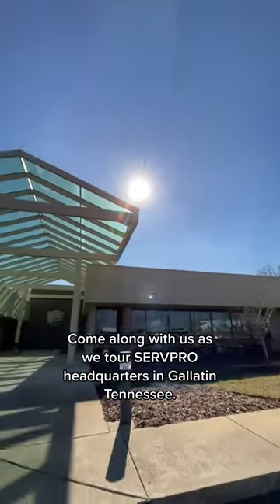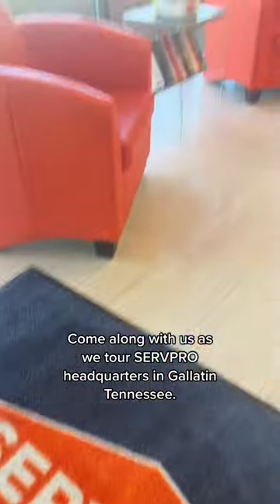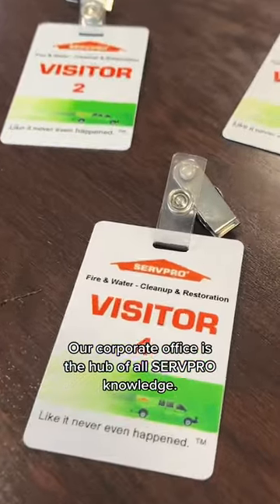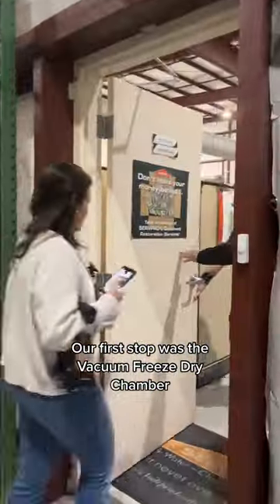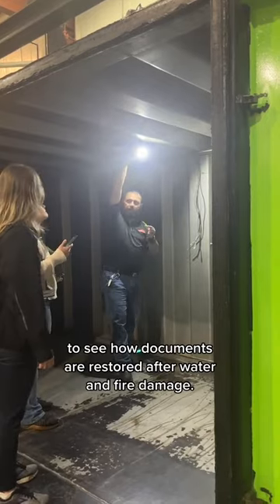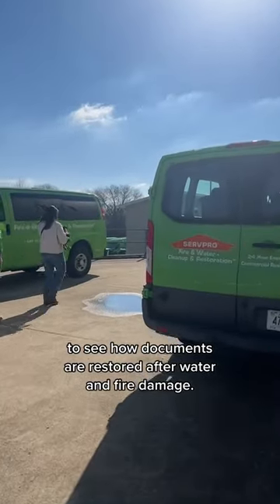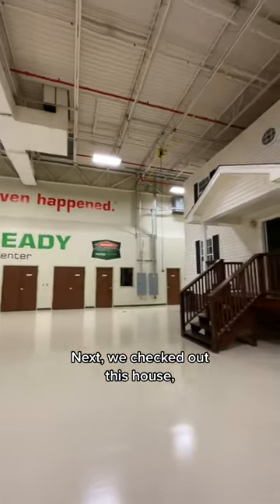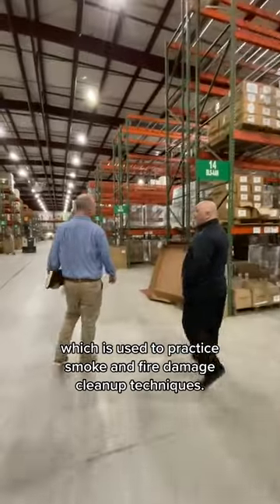Tour SERVPRO Headquarters with Us | SERVPRO Team Nicholson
Come along as we tour SERVPRO HQ in Gallatin, TN! Here's what we especially loved about their space:

✅ Dedicated training facilities with real houses for practicing fire and water restoration techniques.
✅ Document drying and restoration-so much science and precision go into saving these precious items for franchises and clients!
✅ A huge organized warehouse that made our type-A brains happy.
✅ A coffee machine around every corner ☕️
✅ The museum with 50 years of franchise history! (and the OG Stormi & Blaze 😍)